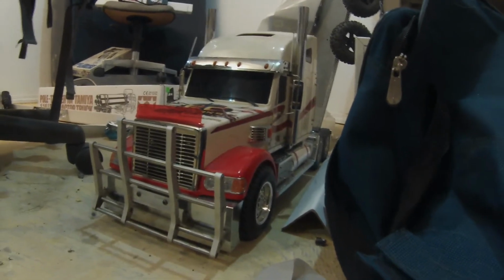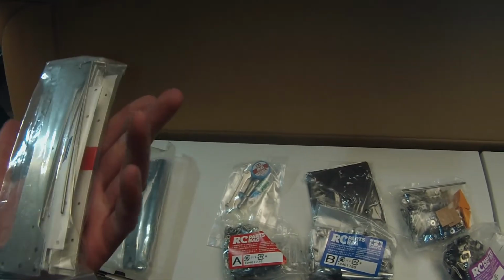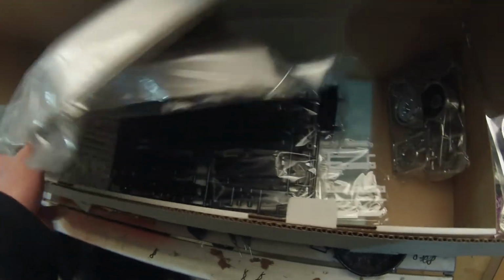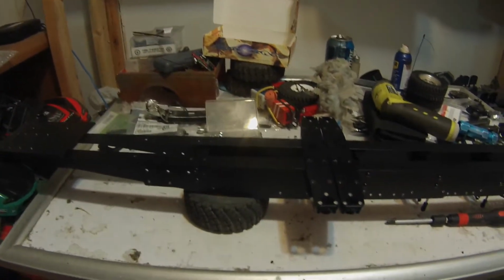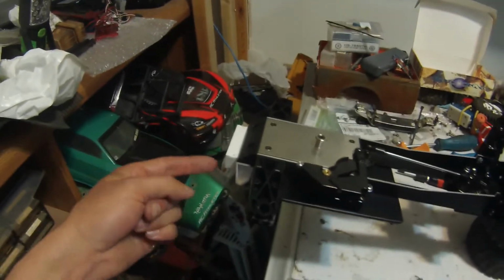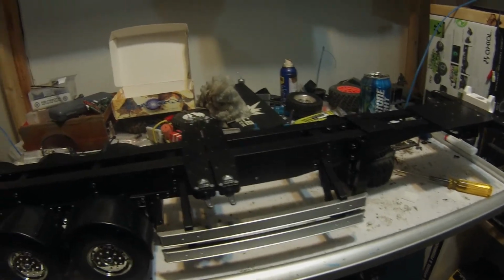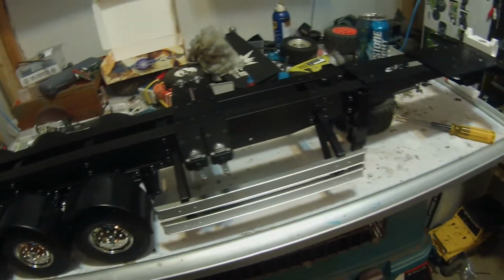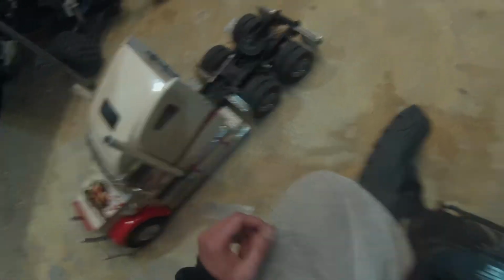RC ATHLETES - Tamiya 40ft Container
Si it's not really a build video but more less an over view of the chassis. That's as far as I've gotten with it. I've been bouncing back and forth between rebuilding and building trucks.

Still have to build container itself though. Waiting on lights and paint decision lol